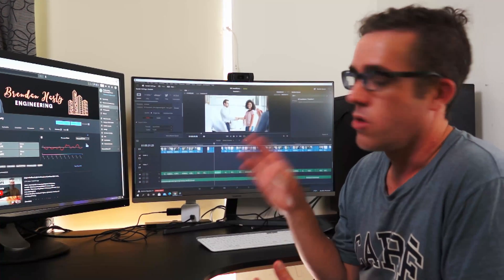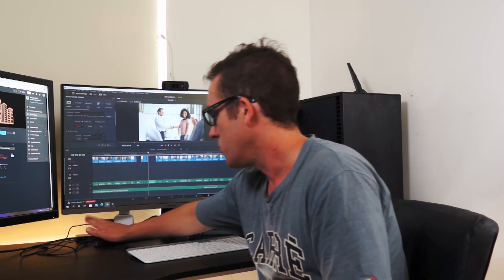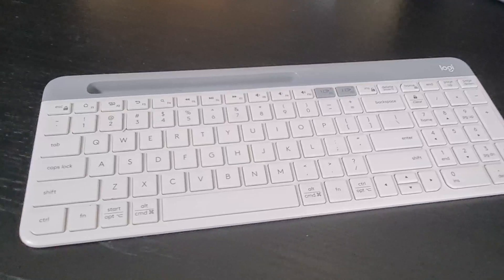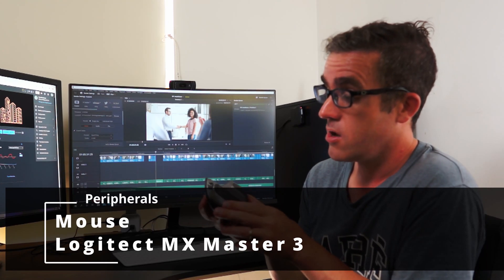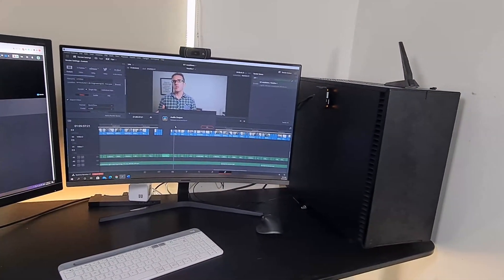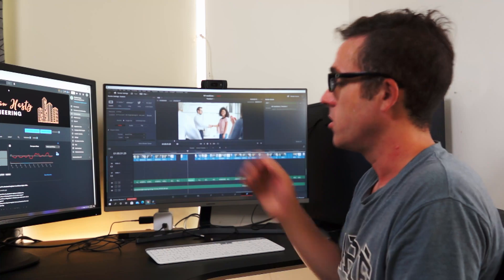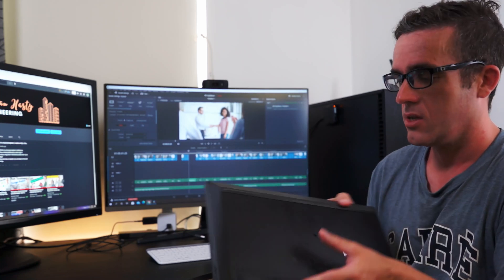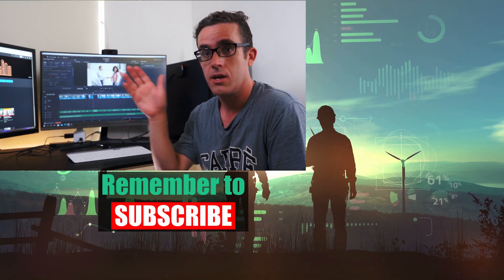home office setup for a engineer 2021 Desk Tour working from home setup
With the shift for engineers working from home, I will take you through my home office setup with a tour of my desk. A good home office setup for an engineer is critical more than ever in 2021 with the shift to working from home becoming more common.

Into the future, it will be common for structural engineers to be working from home. working from home has also become more widespread and any home office setup should allow for the shift between the different uses, Structural engineer, youtube creator and play.

- design approaches
- Review past engineering failures to improve structural knowledge